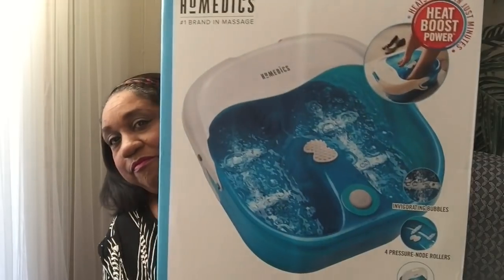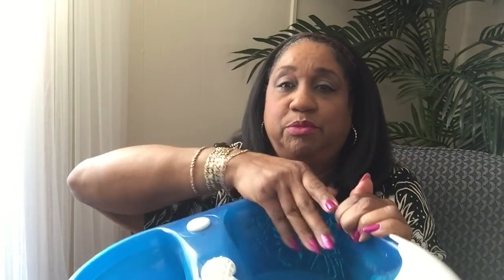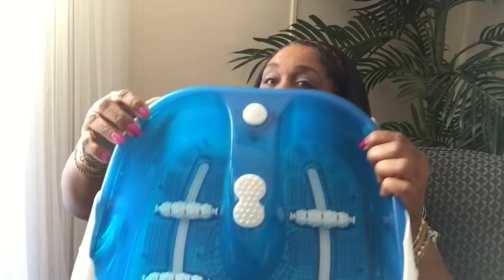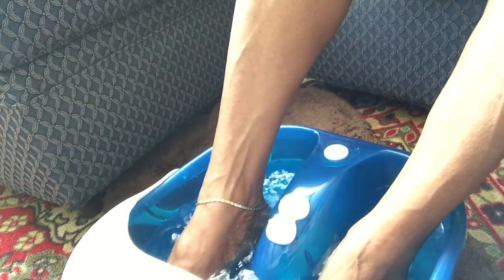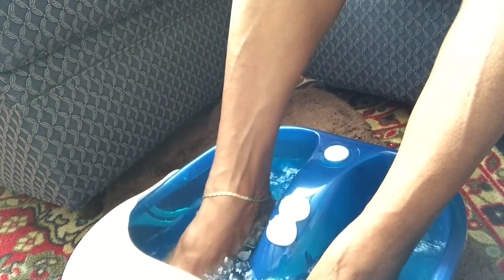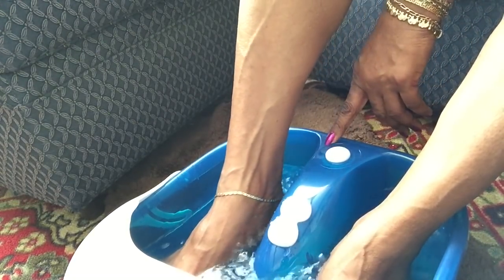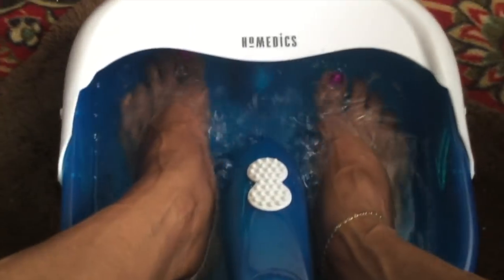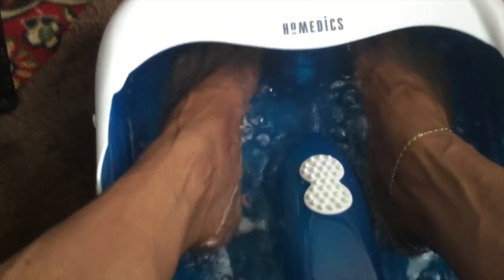#763 - HoMedics BUBBLE SPA PRO/with heat boost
This is an educated review! I've used it enough to KNOW that it works just as it's supposed to!  My big ole feet are HAPPY!  💞
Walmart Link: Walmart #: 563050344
Send  PRODUCTS  for review, to:
MzBrazell
P.O.Box 2153